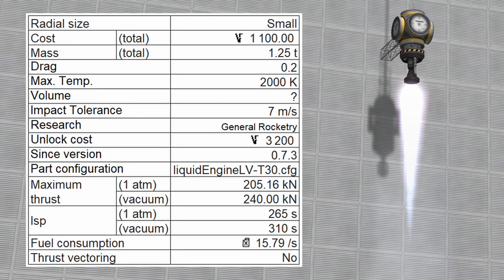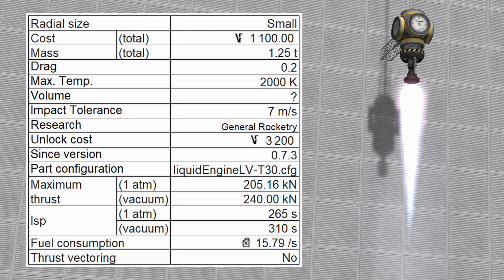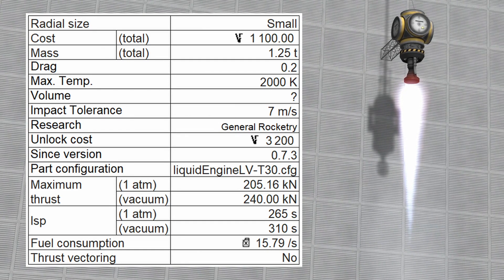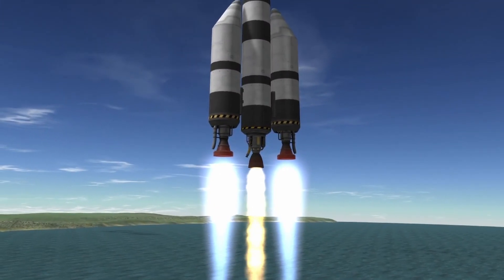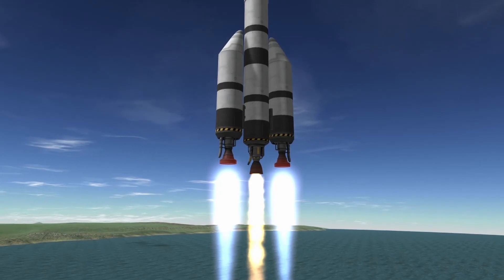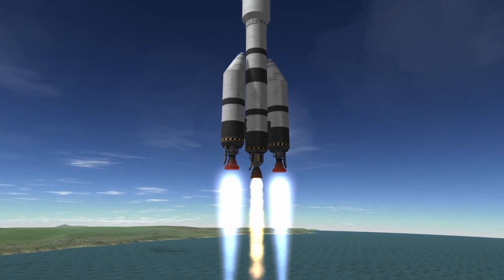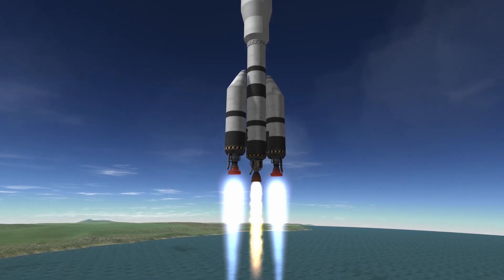LV-T30 "Reliant" Liquid Fuel Engine | KSP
Welcome to my latest video about the LV-T30 "Reliant" Liquid Fuel Engine in Kerbal Space Program. This basic liquid fuel engine is a great choice for controlling vehicles safely and accurately. In this video, you'll see the Reliant in action on a test stand and in flight, and we'll also take a closer look at its performance data, including thrust, specific impulse, and fuel consumption. You'll also see how the Reliant can be used as the basis for liquid-fueled strap-on boosters in parallel configurations.
For more information about the Reliant Liquid Fuel Engine, check out the Kerbal Space Program Wiki